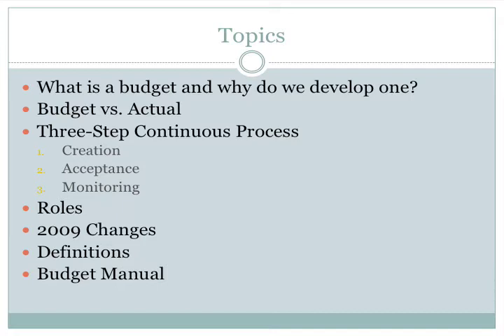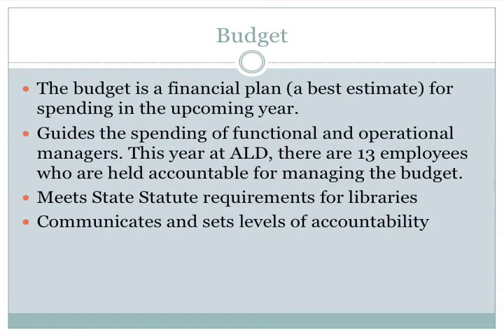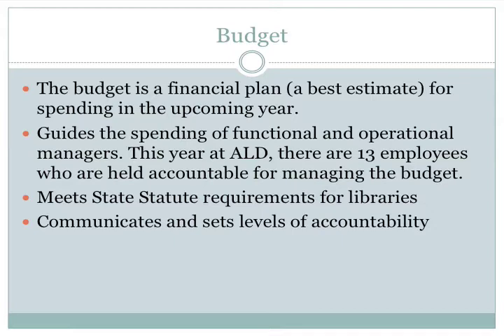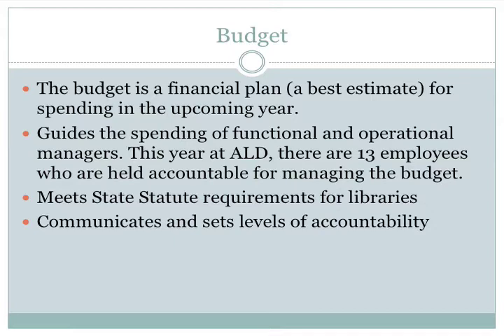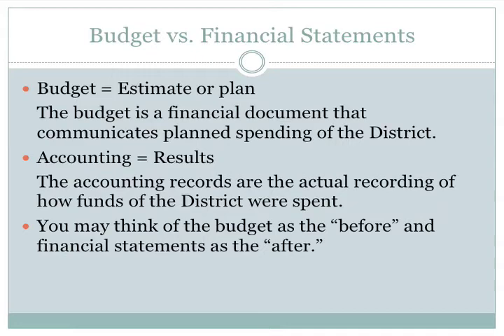Budgeting 101 part 1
Learn from Jeff the new budget process at ALD, Part 1 of 8.